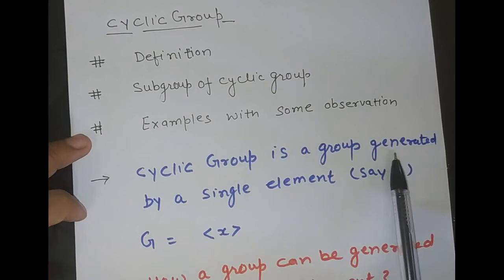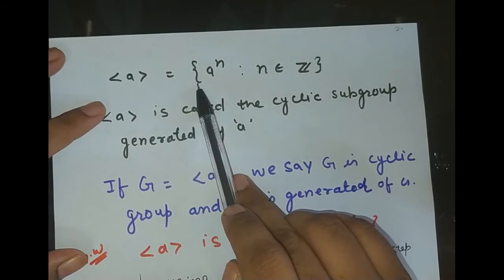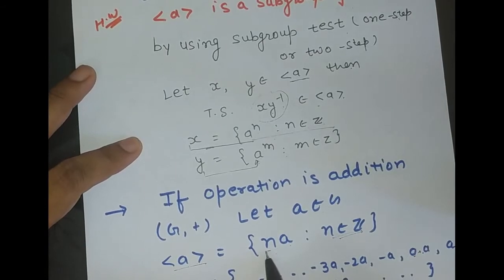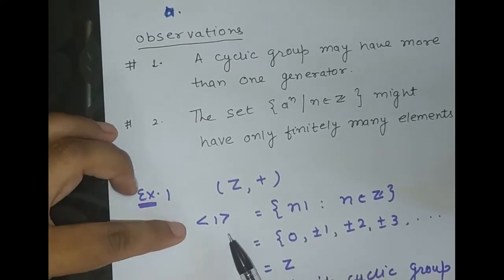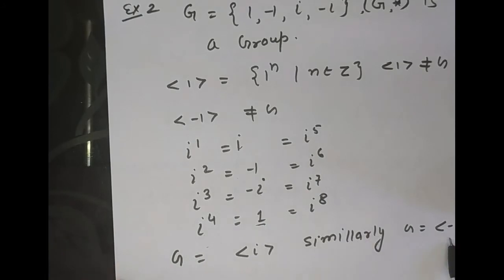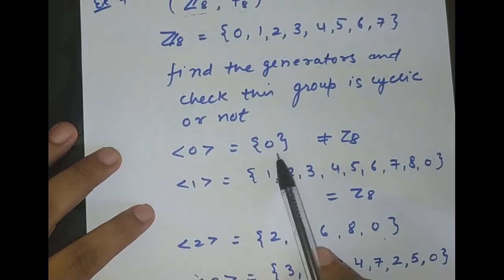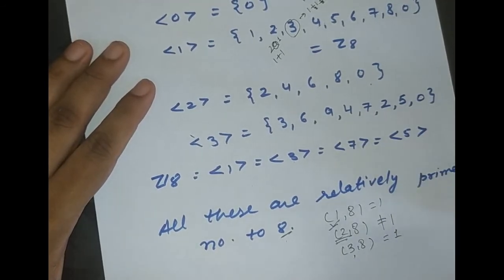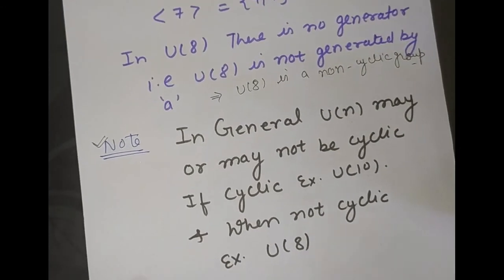Group Theory || Introduction || cyclic Group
Group theory: Introduction of cyclic Group || examples ||
|| Finite and infinite cyclic group || examples ||
|| Results on cyclic group ||
CSIR || JRF || NET || SET || JRF, UGC || TIFR || IISc || GATE || IIT || JAM || NBHM || University of Delhi ||